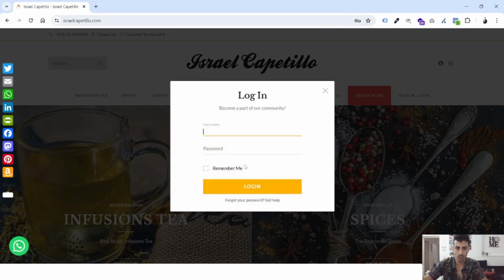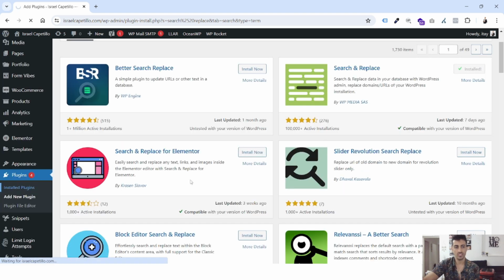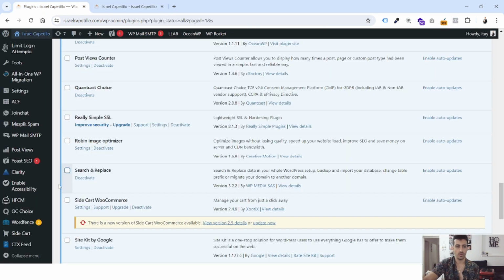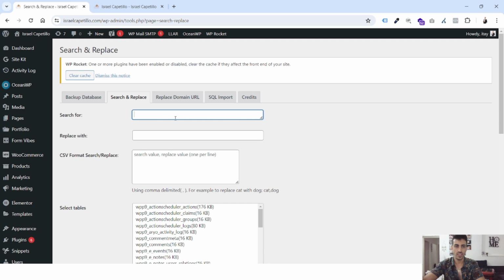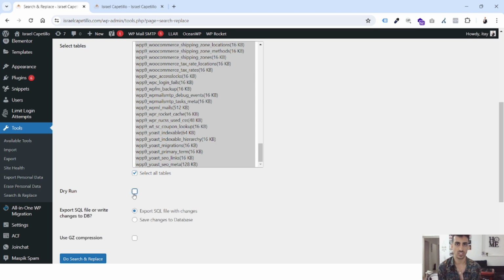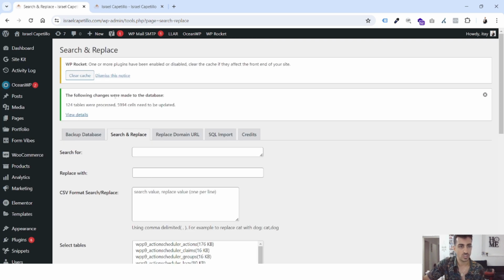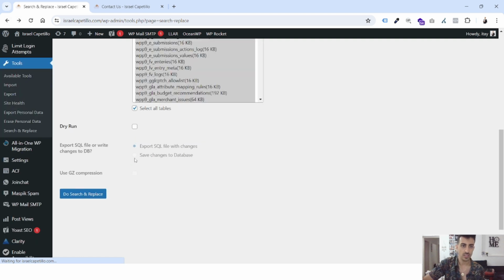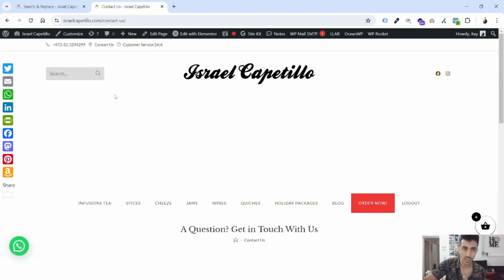How To Replace Everything You Want On Your Website In A Fast Way With Search And Replace Plugin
The Complete Guide On Changing Texts Comprehensively Throughout Your Website With The Search & Replace Plugin:

In this guide, I show you how to replace everything you want on your site quickly with the help of the Search And Replace plugin.